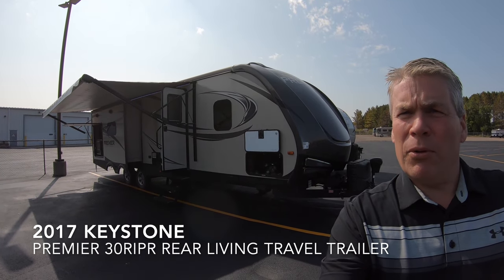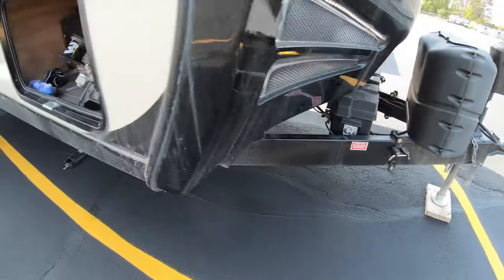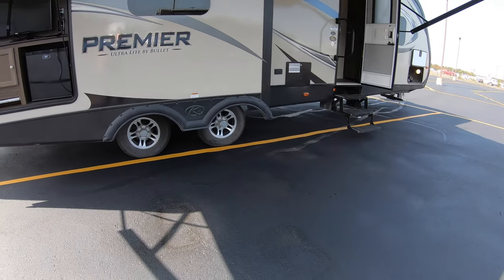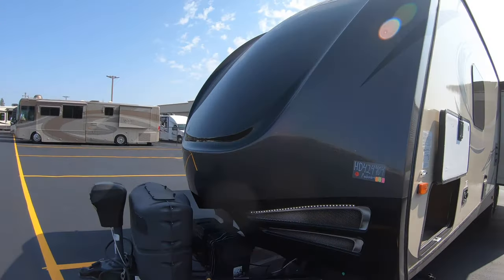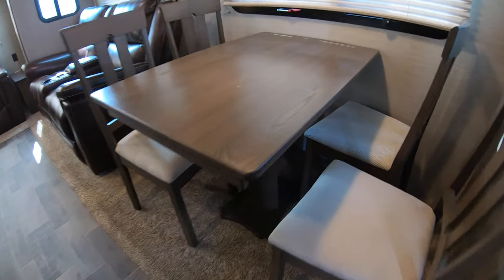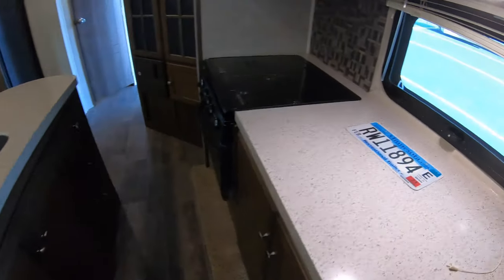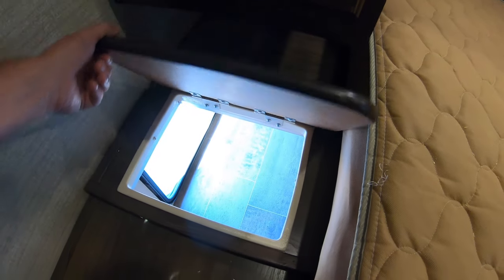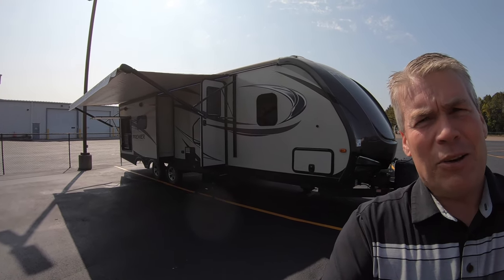2017 Keystone Premier 30RIPR Rear Living Travel Trailer